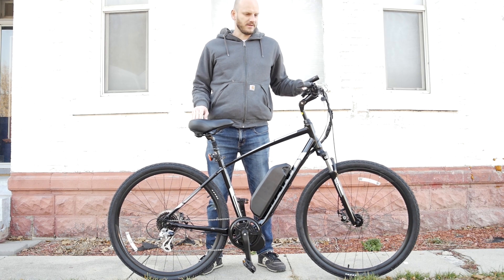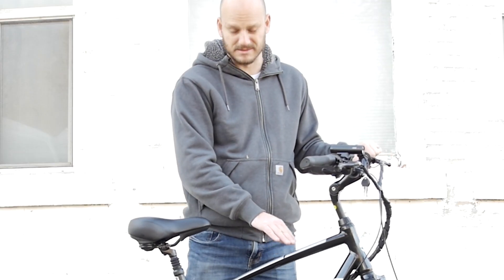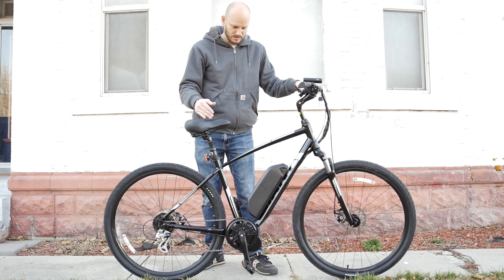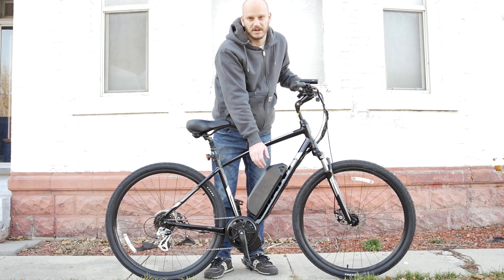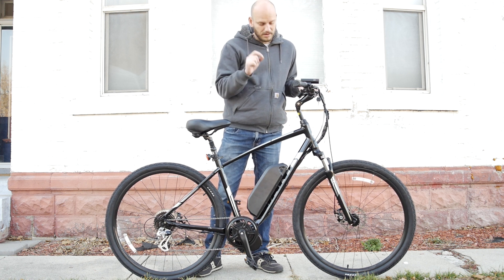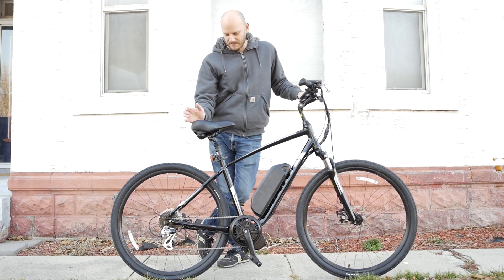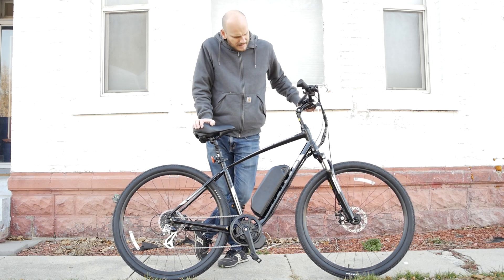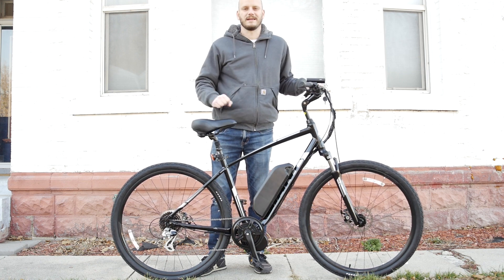Custom E-bike Build: Giant Cypress w/ Bafang BBS02 750w Mid Drive 52v 17ah